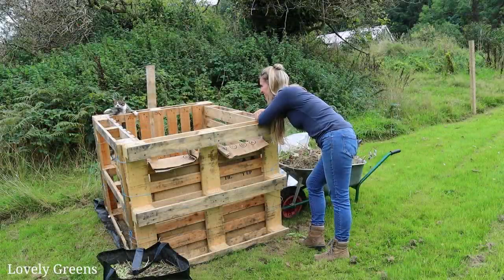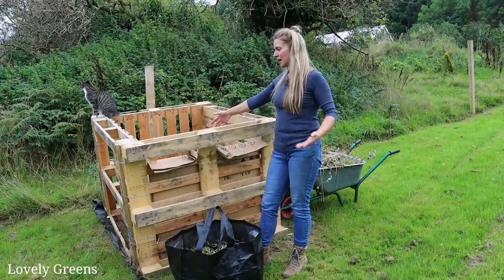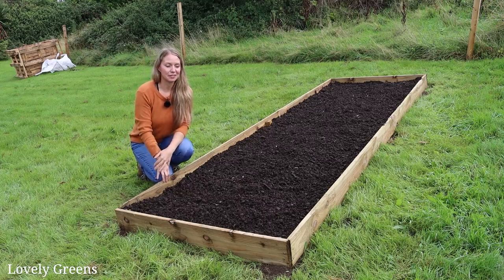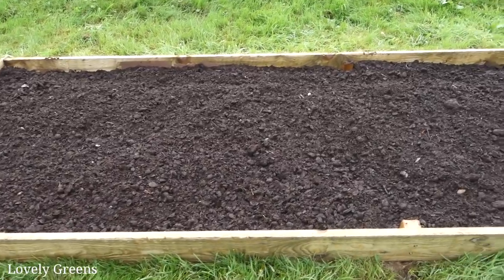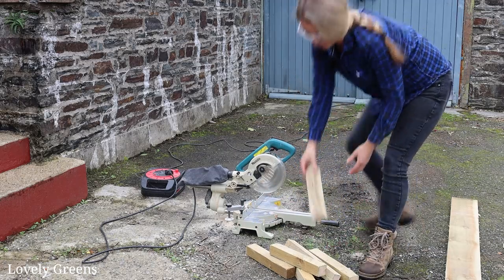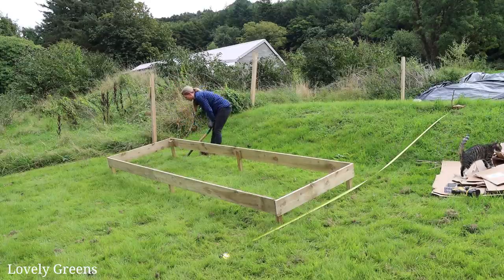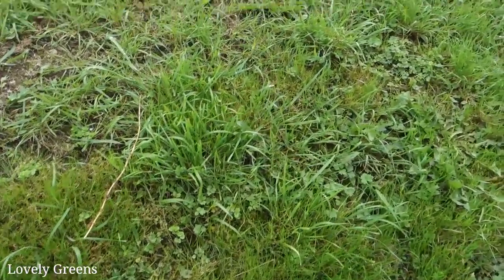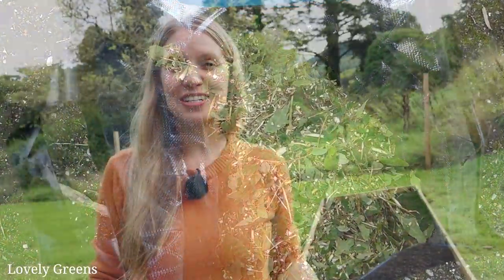NO-DIG Garden Bed for Beginners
How to create a simple no-dig garden bed using just cardboard, compost, and NO DIGGING. The wooden edges are great for containing the compost inside, especially if you're on a slope like I am. They are completely optional though.

I'm starting a garden from scratch and am building all of the beds using the no-dig method. It involves quite a bit of compost, which I speak about at the beginning of this video.

I go through how I built this first no-dig garden bed, step-by-step, and I hope that it will help you to create your own. Eventually, the rest of my garden space will be filled with the same beds created using the same no-dig method. Do check back next summer to see how they're doing!

No-dig is an easy way to create organic gardens since you don't have to do the back-breaking work of digging over. It also reduces the number of weeds you'll need to deal with and helps keep soil organisms happy. Healthy soil = bountiful crops!

GET THE TOOLS & GEAR
🌿 Tanya's Amazon Shop*